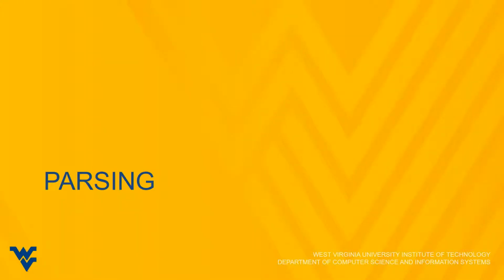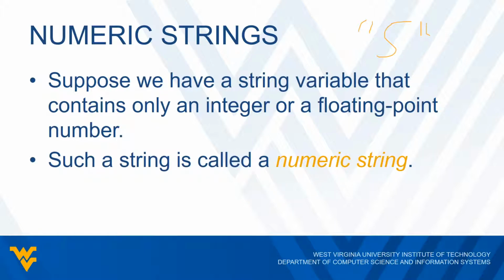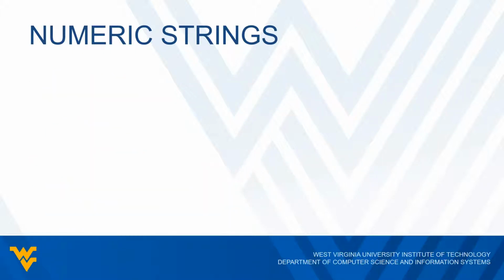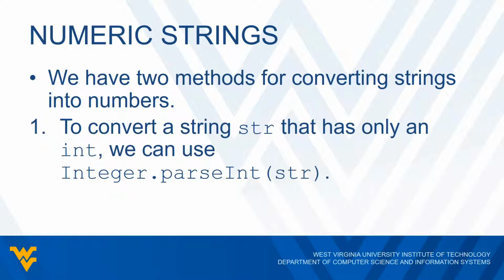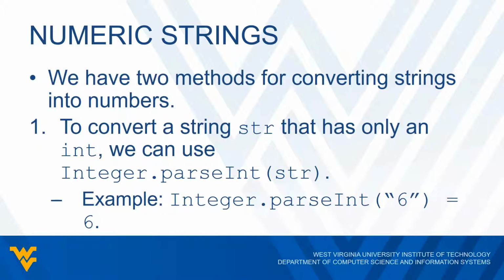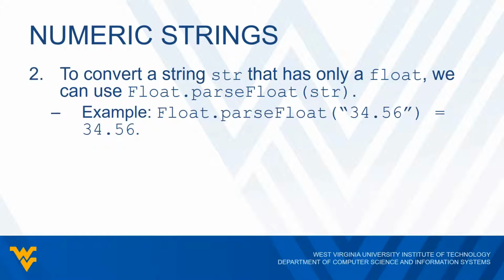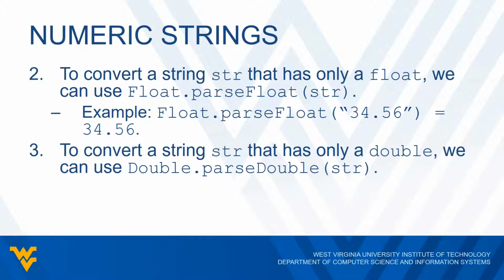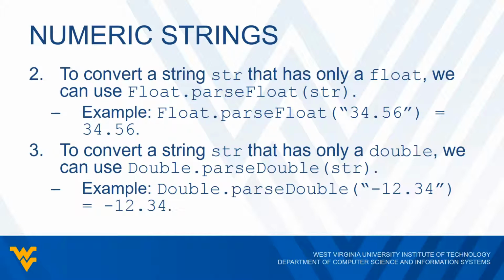CS 121, Lecture 11b